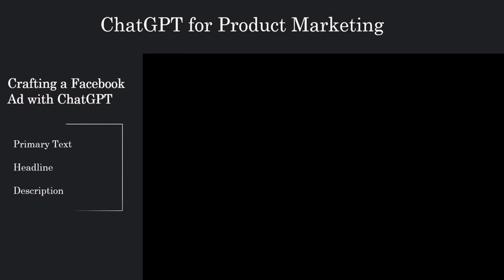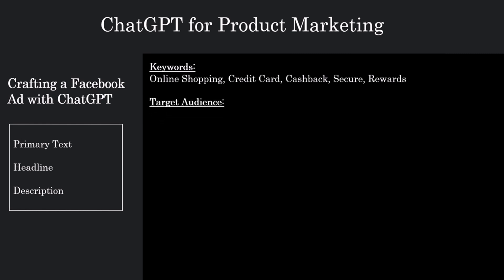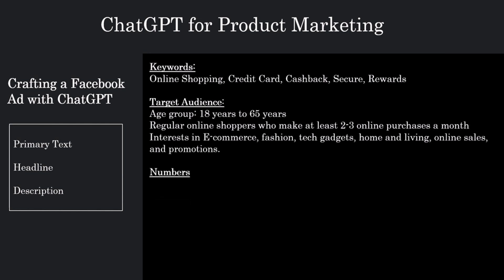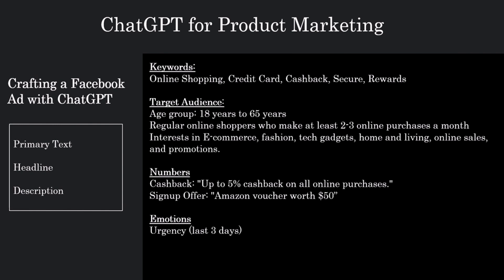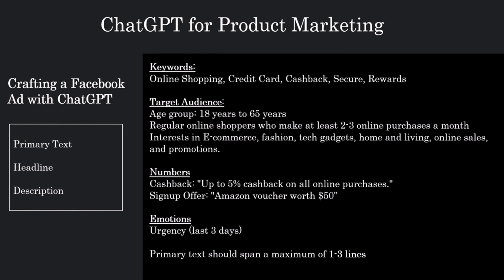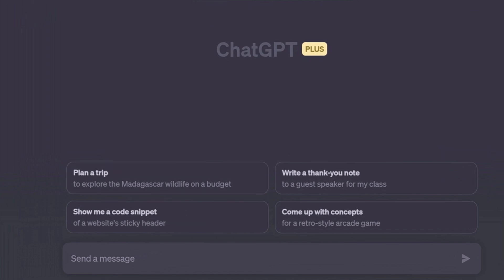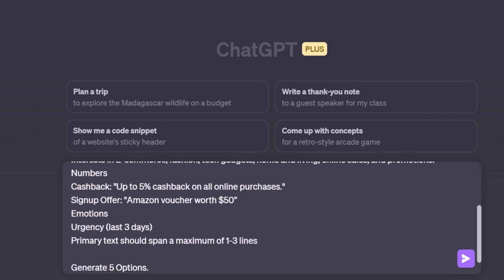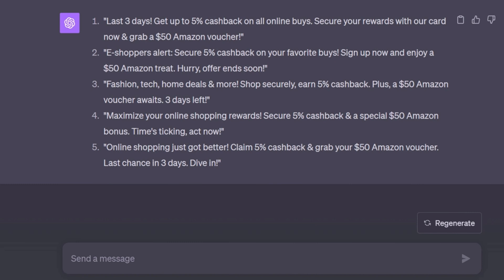How To Use ChatGPT For Facebook Ads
Maximize your Facebook advertising strategy with the power of AI! In this comprehensive tutorial, we'll dive into the innovative ways you can leverage ChatGPT to enhance your Facebook Ads. Whether you're a seasoned marketer or just starting out, you'll discover actionable insights to create more engaging, personalized, and effective ad campaigns.

🔍 What You'll Learn:

The basics of ChatGPT and its capabilities
Step-by-step guide to integrating ChatGPT with your Facebook Ads
Tips for crafting compelling ad copy using AI
Strategies for audience targeting and ad personalization
Measuring and optimizing your ad performance with ChatGPT insights

🚀 Why ChatGPT?

ChatGPT is revolutionizing the digital marketing landscape, offering unprecedented opportunities for ad customization and interaction. By tapping into this powerful tool, you can stay ahead of the curve and captivate your audience like never before.

🛠️ Get Started:

Follow along as we break down the process into easy-to-follow steps, ensuring you can implement these techniques immediately into your Facebook advertising efforts.

💡 Remember:

Incorporating AI into your marketing doesn't have to be daunting. With our guidance, you'll be able to create ads that resonate with your audience and yield impressive results.

📢 Join the Conversation:
Have any questions or insights about using ChatGPT for Facebook Ads?